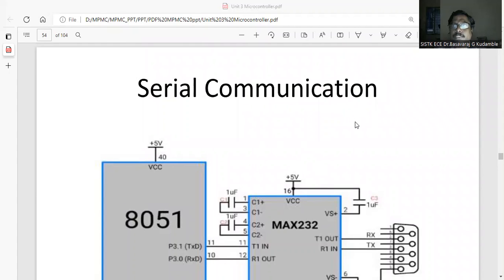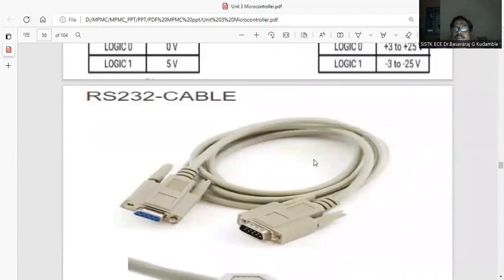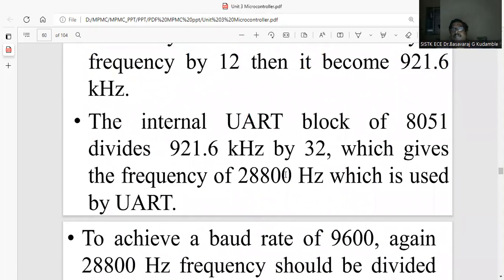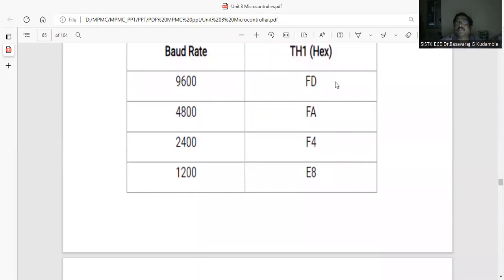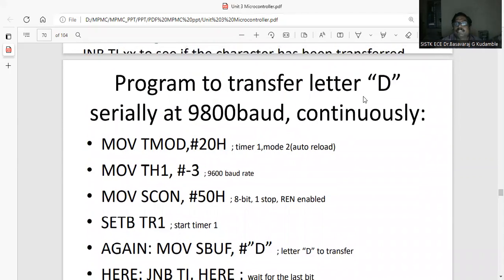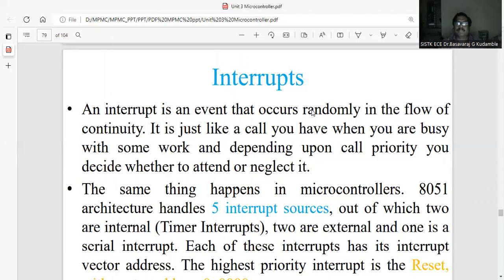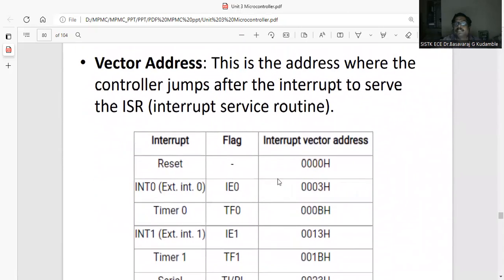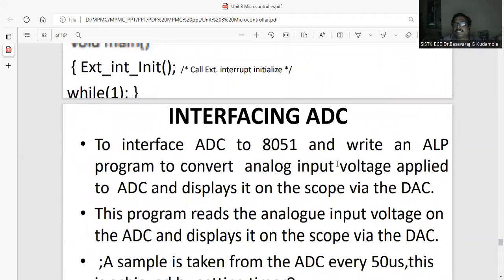serial communication and Interrupts for 8051 unit 3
serial communication and  Interrupts  for 8051